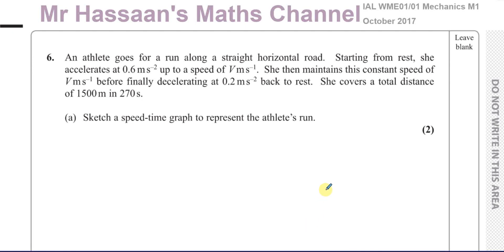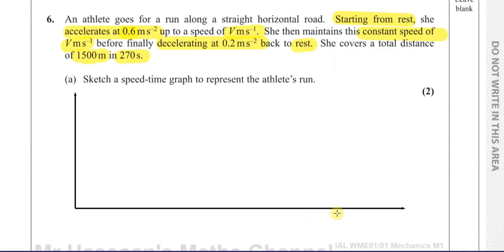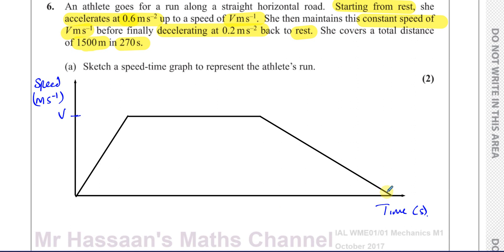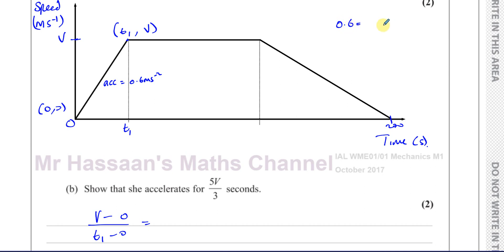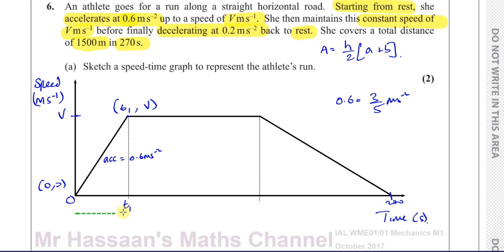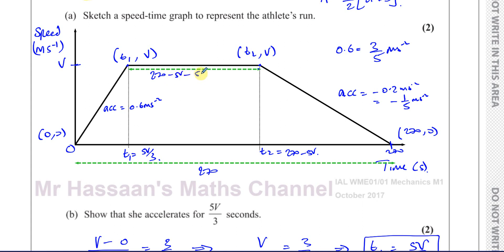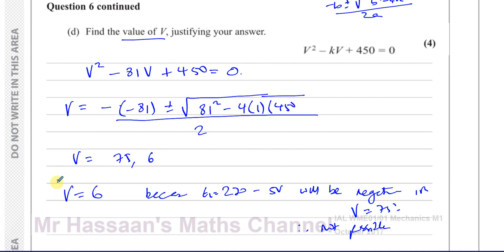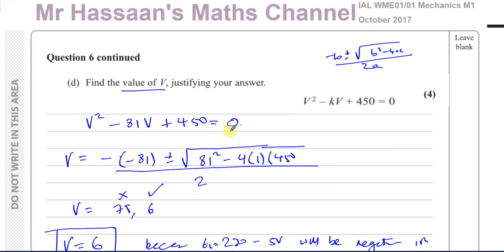WME01/01 IAL (Edexcel) M1 October 2017, Q6, Speed Time Graphs, Acceleration, Distance